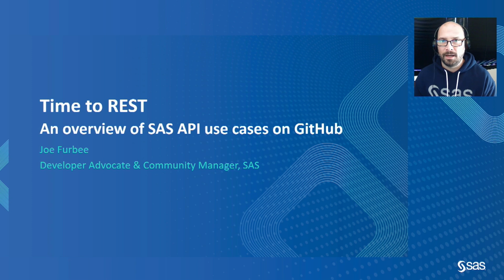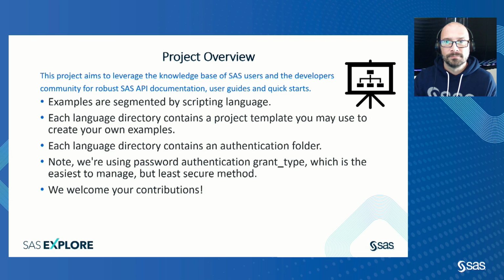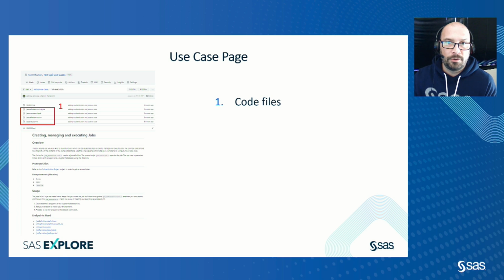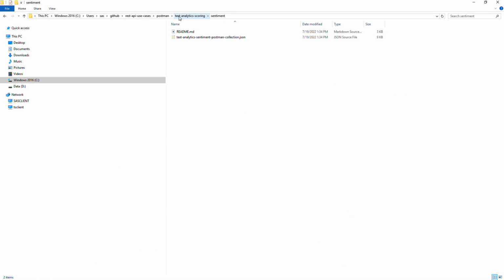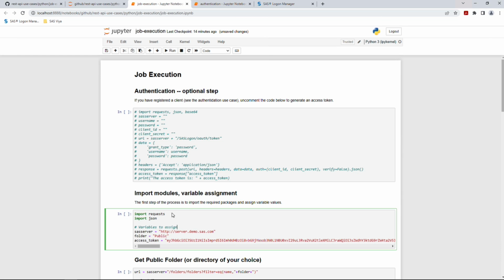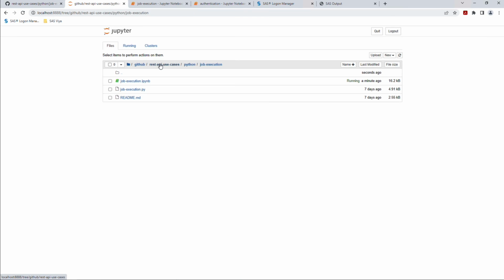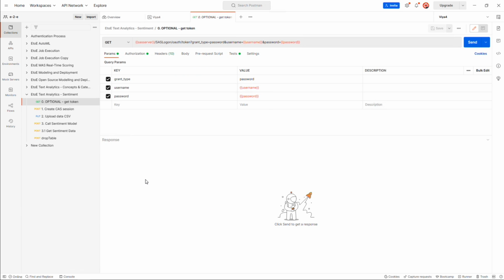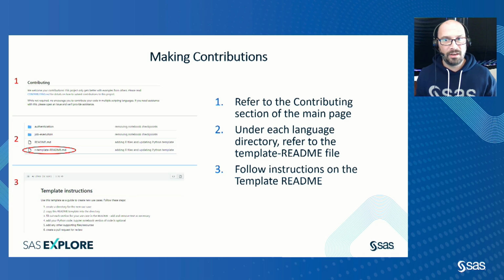Time to REST: An Overview of SAS API Use Cases on GitHub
Fill the void, bridge the gap, elephant in the room, give 'em what they want. OK, I'll stop. These phrases came to mind and represented what we wanted to address with our SAS API use case project. The work is in progress – but we have  good, tangible results to share. This session introduces developers to the SAS REST API end-to-end use cases repository on sassoftware GitHub. Learn how to navigate it, how to use it and how to contribute to it. As SAS increases its focus on APIs and open-source integration, there’s a need to identify common use cases for APIs and provide concrete examples. The project focuses on enriching and simplifying SAS API documentation and provides end-to-end use cases. to the goal is to cultivate the developer experience which will ultimately increase adoption of SAS APIs. The repository compiles multiple use cases which are available in various coding languages. During the session,  you’ll see the repository and be guided through a use casefrom authentication to processing the results. SAS encourages and facilitates user contributions to the GitHub repository. In addition, find out how users can create and share their own use cases.